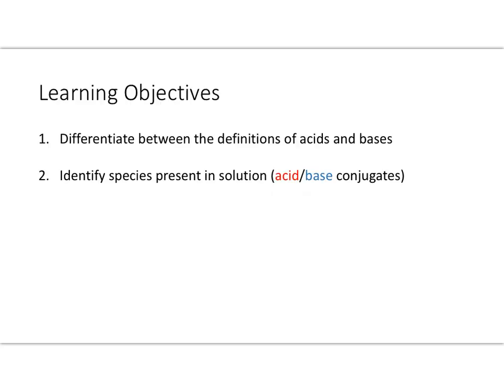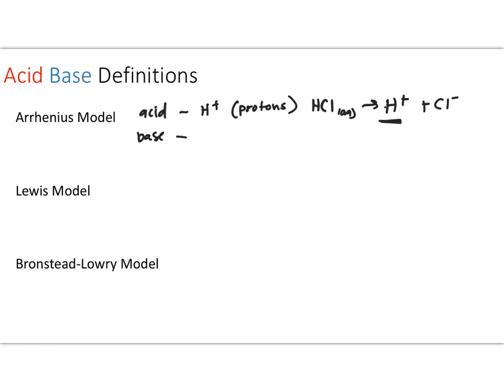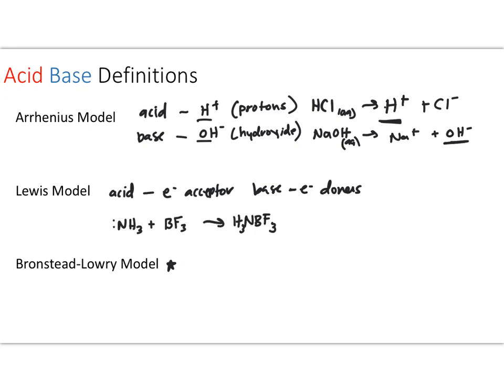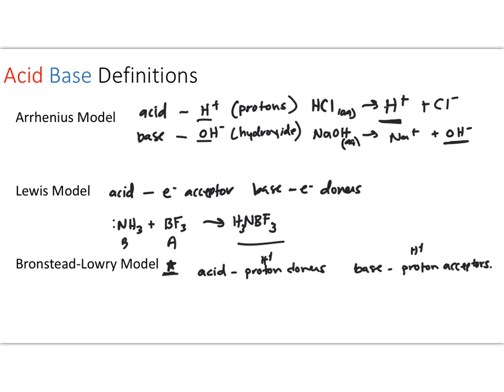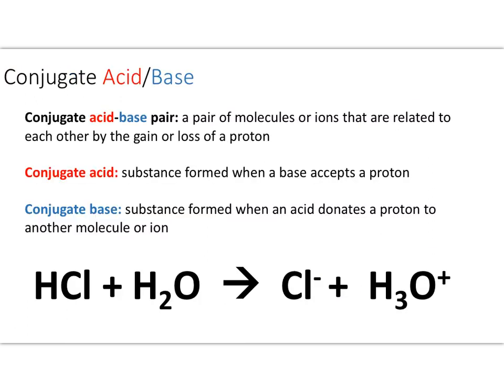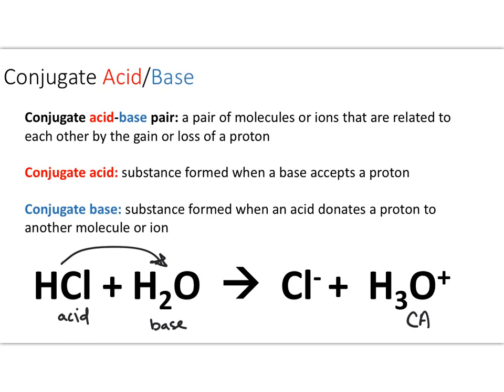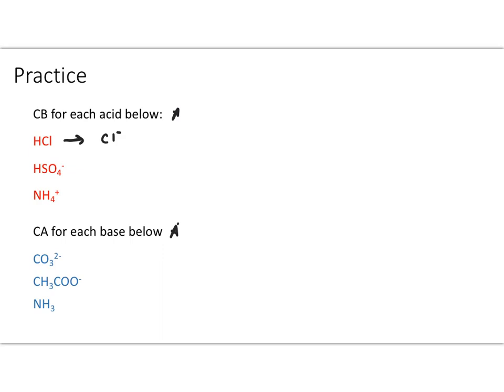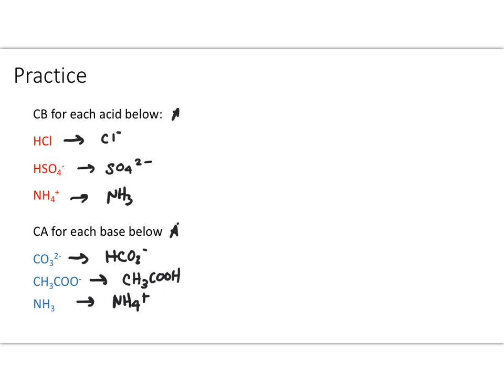Acid Base Definitions and Conjugates -2017